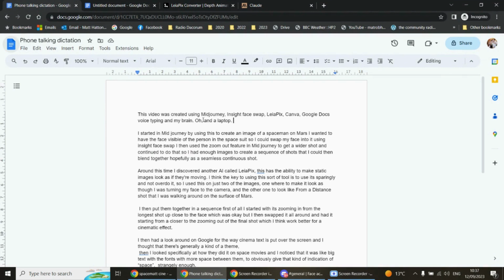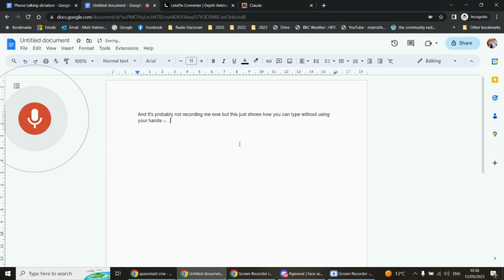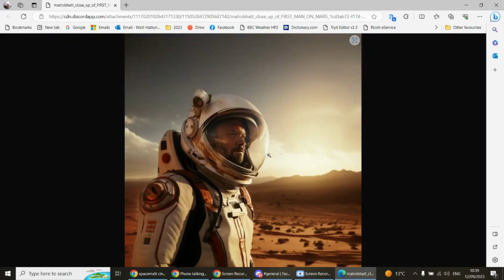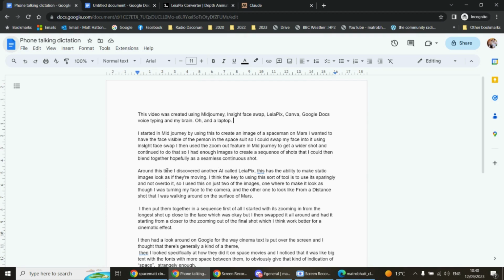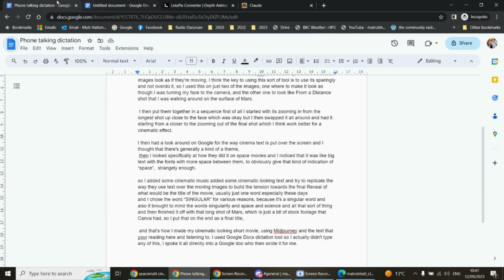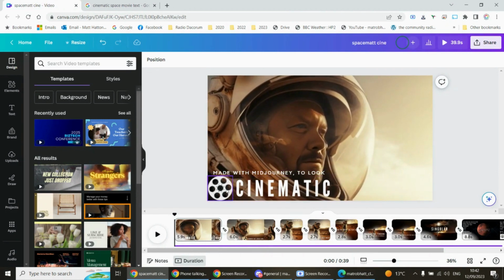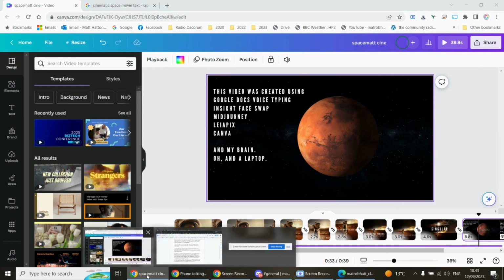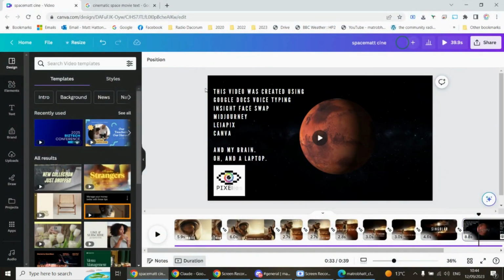Creating Cinematic Magic: Journey to Mars | SINGULAR | AI-Powered Short Film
In this captivating short film, we take you on a journey to Mars using the power of AI and creativity. Join us as we show you the step-by-step process of creating a seamless cinematic experience, from crafting a spaceman on Mars in Midjourney to the final reveal of our title, "SINGULAR." We explore AI tools like Insight Face Swap, LeiaPix, and Claude AI to enhance our storytelling.

Discover the art of visual storytelling as we blend static images into dynamic sequences, add cinematic music, and apply unique text styles inspired by space movies. Our goal is to create an immersive experience that captures the essence of space, science, and singularity.

or anywhere else you happen to find me.

Stay lovely!